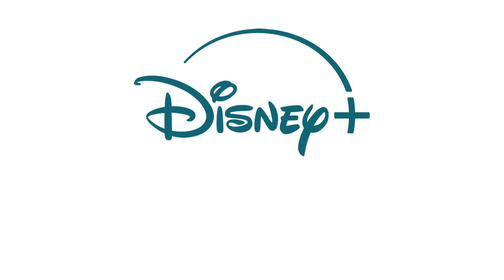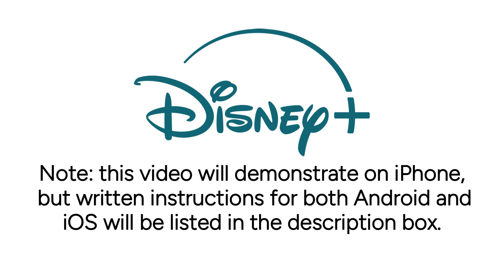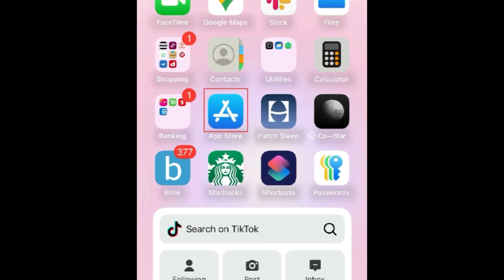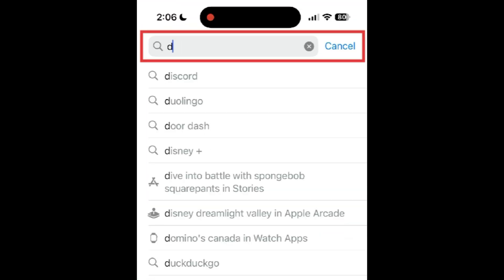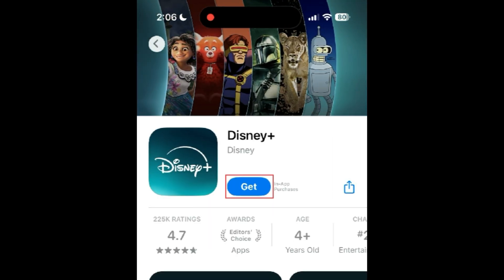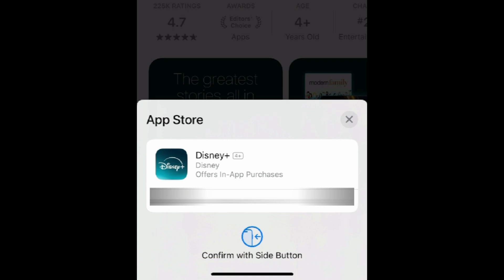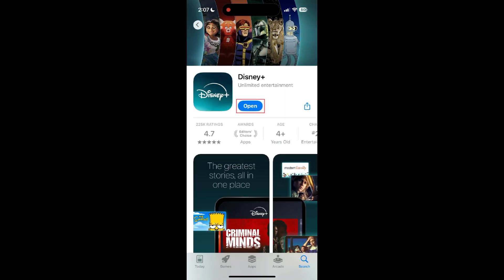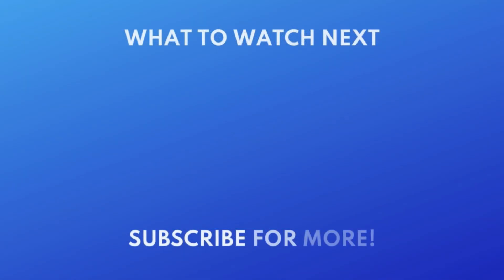How to Download & Install Disney+ App (Full Guide)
Want to watch shows and movies on Disney+ but not sure how? Watch this video to learn how to download & install the Disney+ app!

To download & install Disney+ on an iPhone or iPad:
Go to the Search tab, and search “Disney+” at the top.
Tap Disney+ in the search results.
Wait for the download to finish, then tap Open to start using the Disney+ App.

To download & install Disney+ on an Android device:
Open the Disney+ Play Store.
Tap the search bar at the top, and type in “Disney+.”